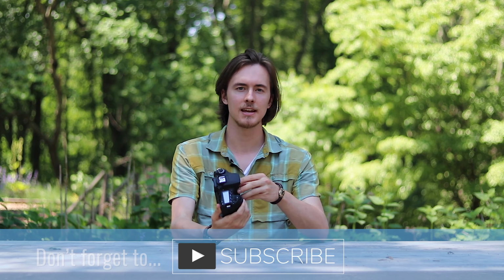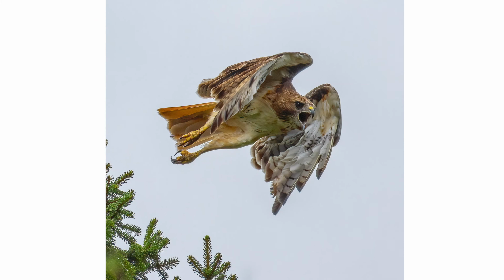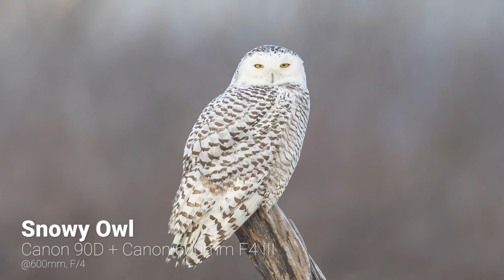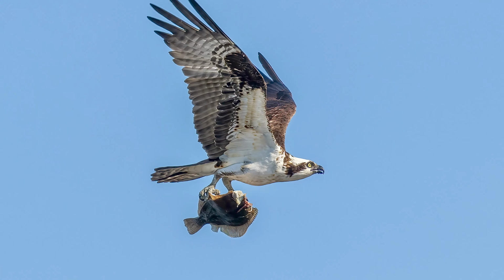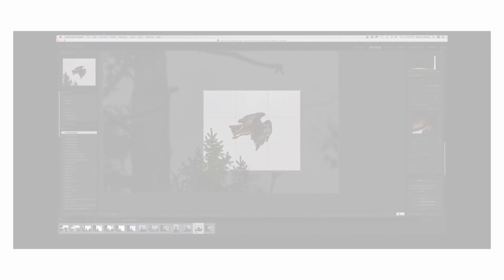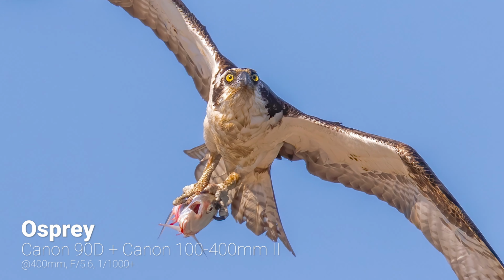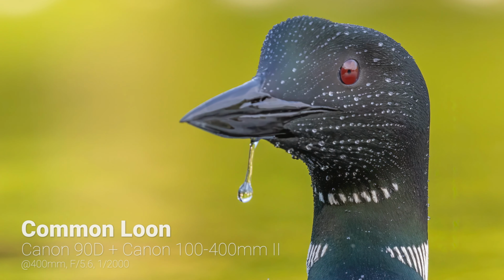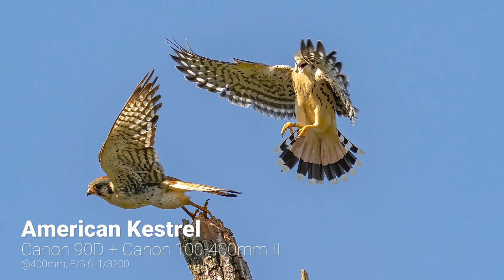The CANON 90D is a BEAST Part II!!!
I reviewed this camera a while back and it is STILL one of my favs! This is my go to wildlife photography camera, it's FAST, it's SMART, and best of all, it takes amazing photos. Here are my 9 reasons why this camera is a beast.